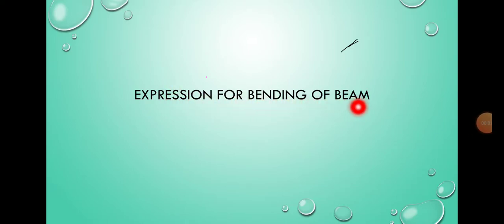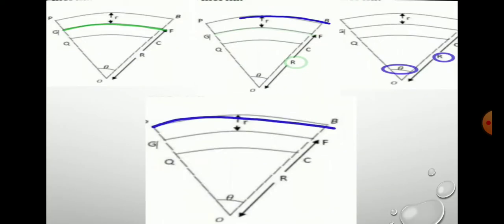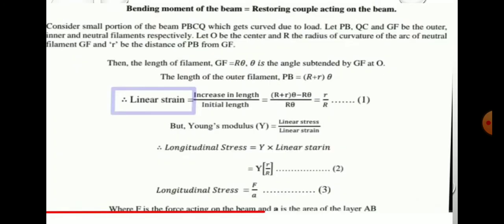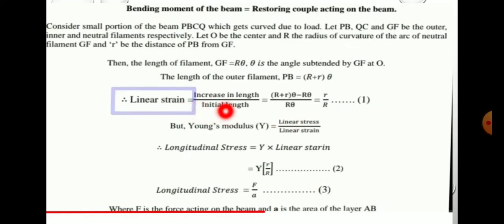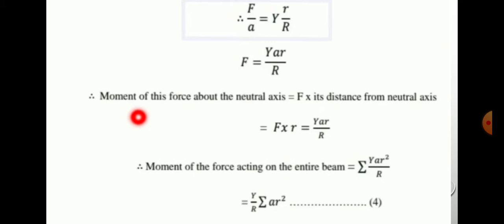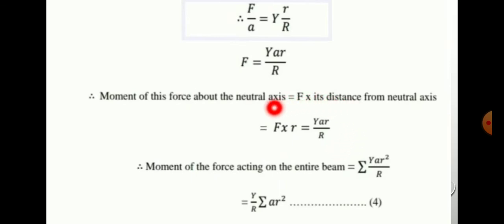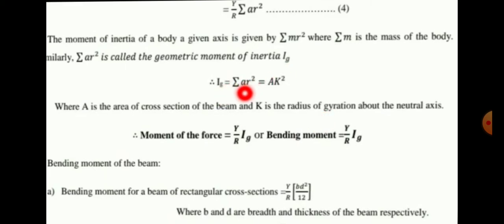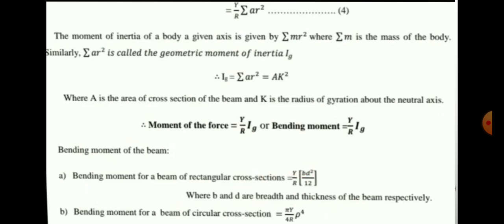Module 2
Expression for bending of beam